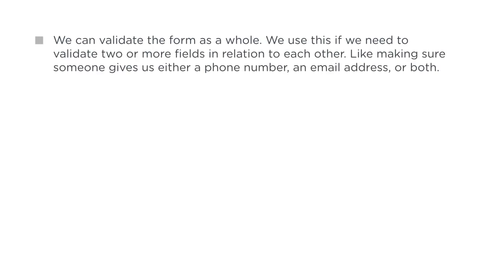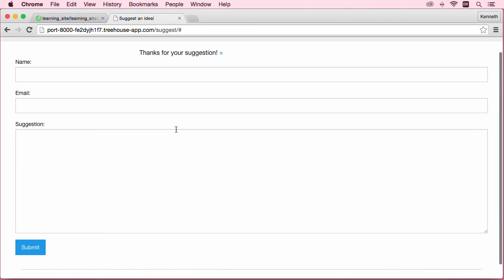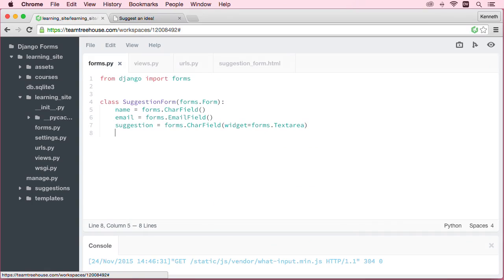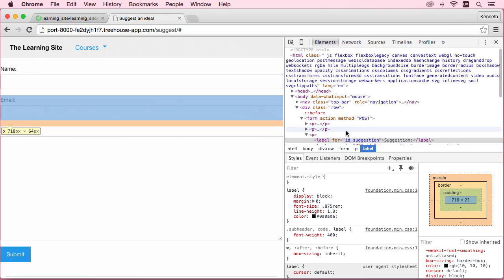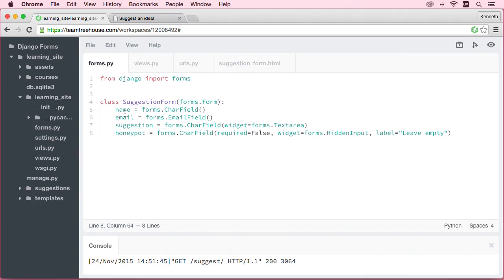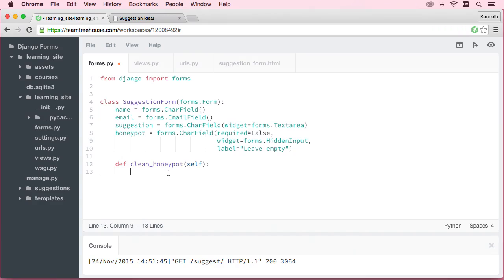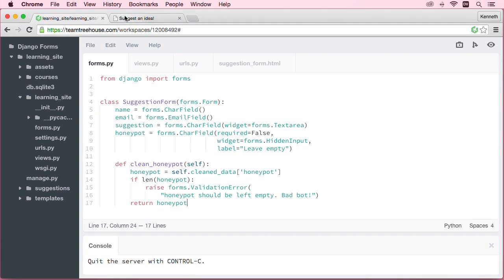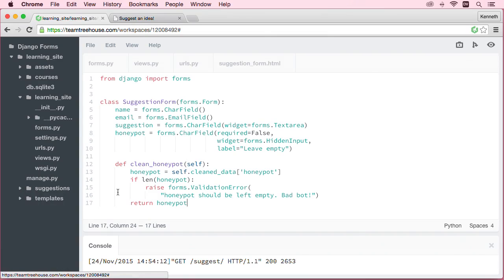01 05 Custom Field Validation